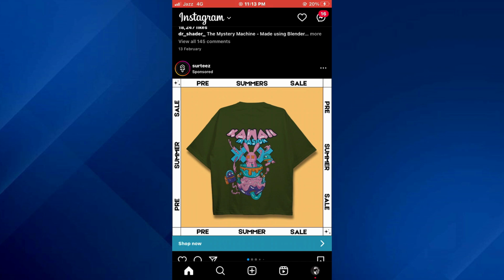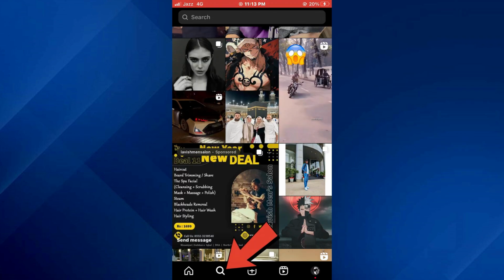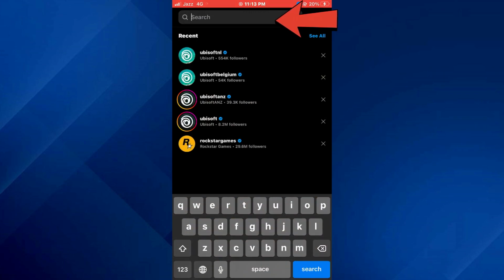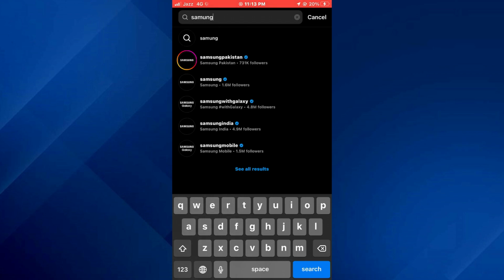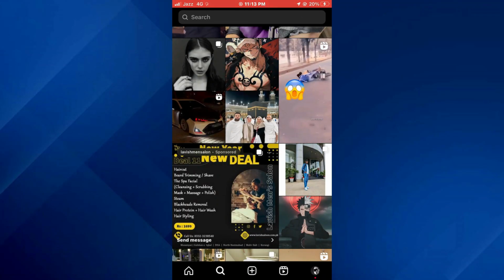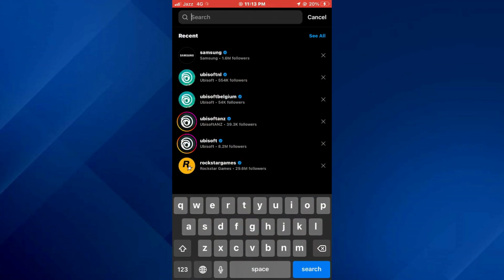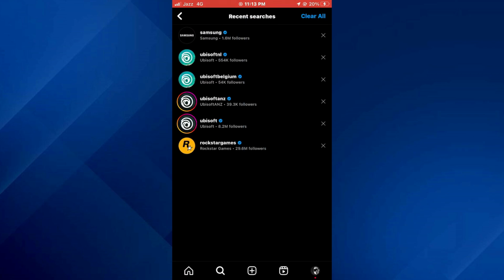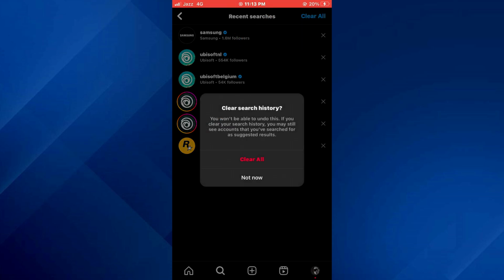How to clear search history on instagram - A to Z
How to clear search history on instagram - Wondering how to clear your search history on Instagram? In this tutorial, how to clear instagram search history, we'll show you exactly how to do it. Whether you want to maintain privacy, declutter your account, or simply start fresh, clearing your Instagram search history is a straightforward process.

Join us as we walk you through the steps, ensuring you can easily navigate the Instagram app and clear your search history with confidence. Don't let your past searches clutter your Instagram experience—watch the video now and learn how to delete instagram search history!